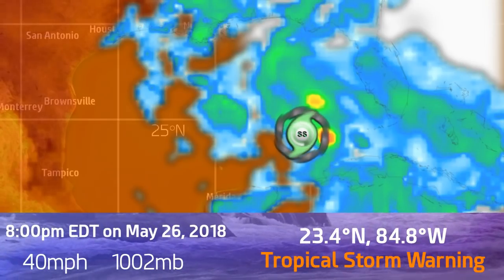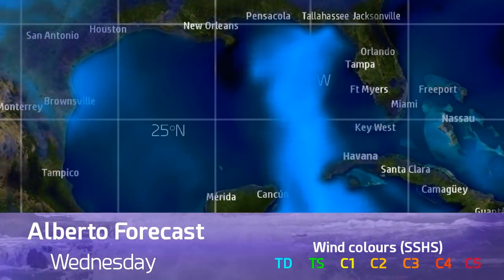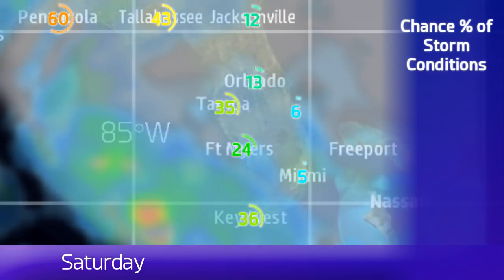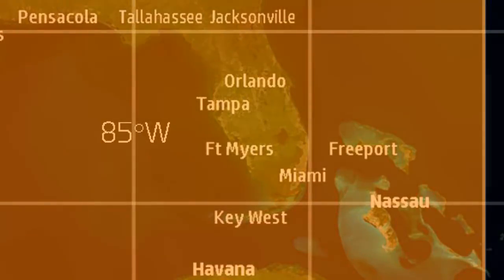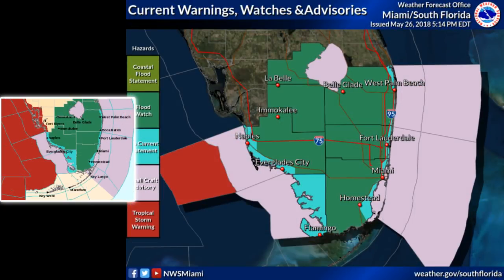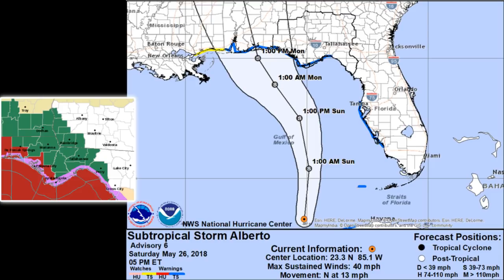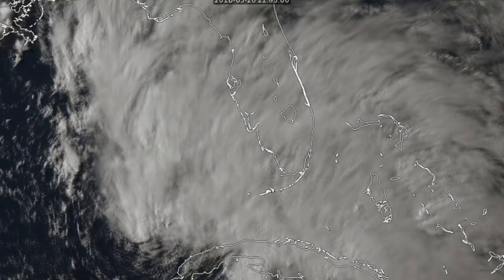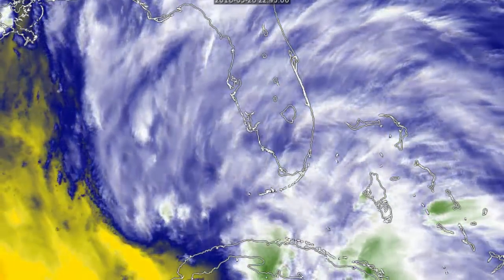[Florida] Subtropical Storm Alberto Update - 8pm EDT, May 26 2018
Subtropical Storm Alberto continues to deliver significant rainfall over the area, with flood watches still in effect over large parts of Florida which will remain until early next week. Alberto is likely to become tropical and intensify before making landfall near the border with Alabama early next week.